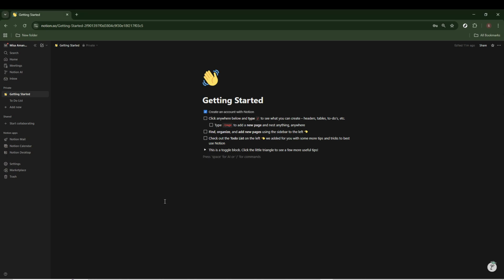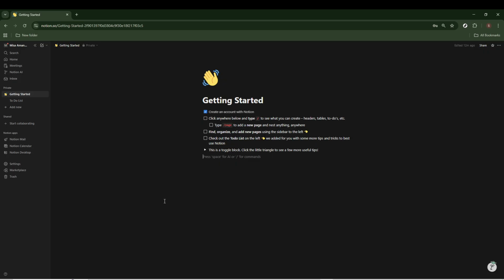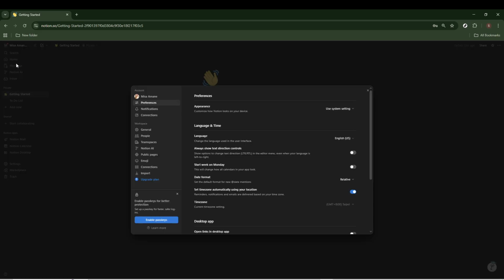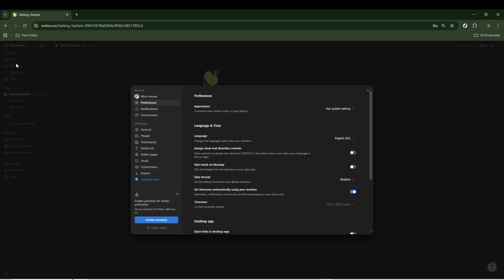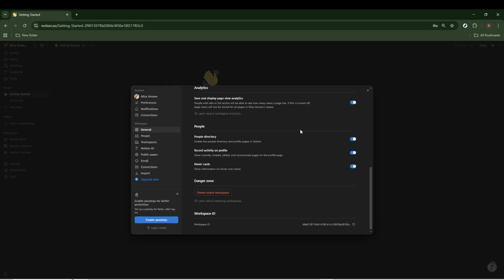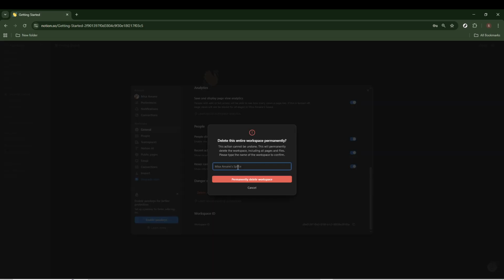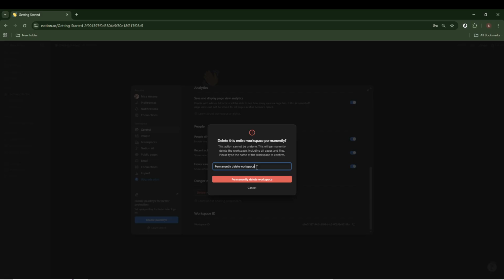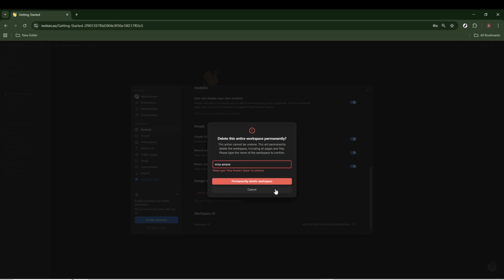How To Delete Workspace In Notion [2026 Guide]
In this video, we’ll show you a step-by-step process for deleting a workspace in Notion. Whether you're looking to streamline your projects or simply want to start fresh, this guide will cover everything you need to know in 2026. We’ll walk you through the potential pitfalls and best practices to ensure you don’t lose any vital information in the process.

By the end, you'll have the confidence to manage your Notion workspaces effectively.